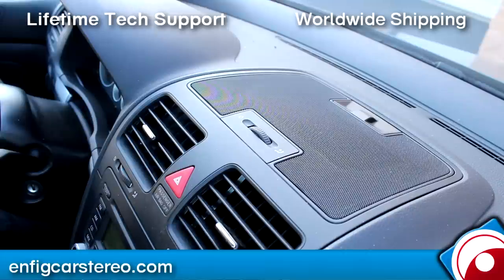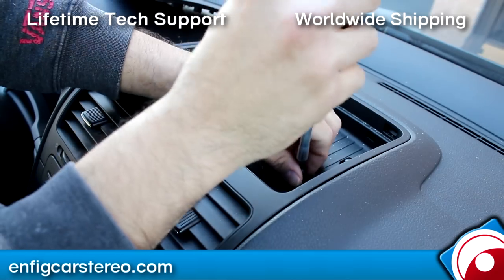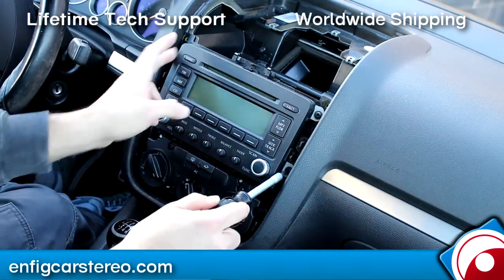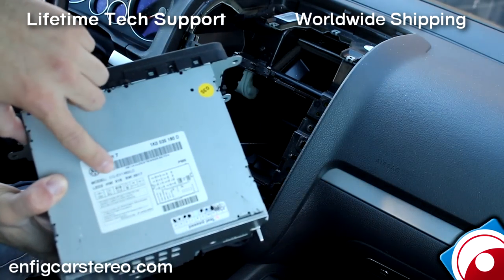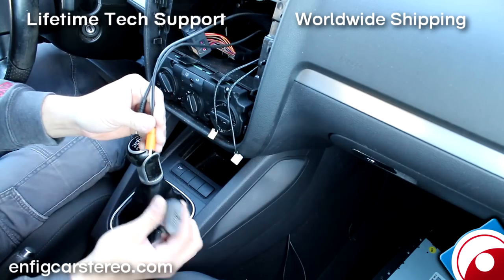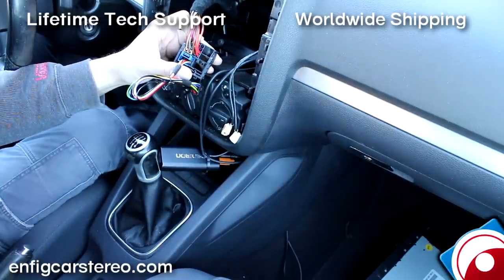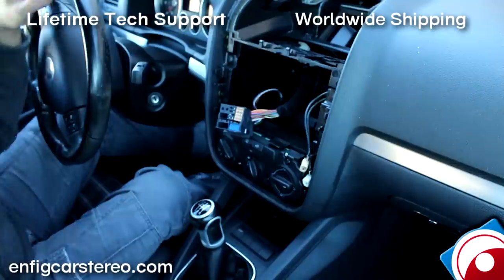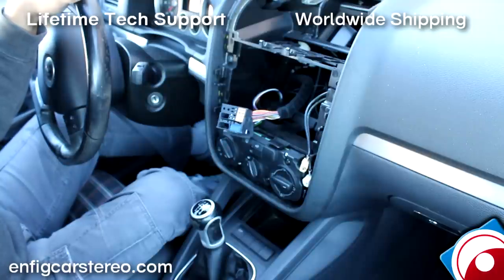Jetta Rabbit GTI R32 06-09 iPod iPhone AUX adapter How-To-Installation Dension GW1LVW1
This video will show you how to install a Dension GW1LVW1 the following cars
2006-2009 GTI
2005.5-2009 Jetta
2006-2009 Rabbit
2008 R32